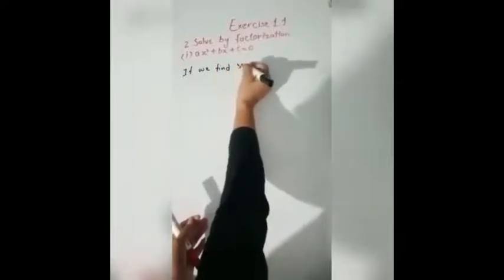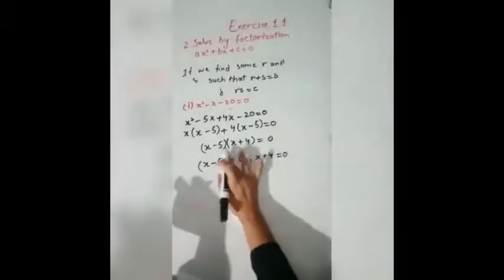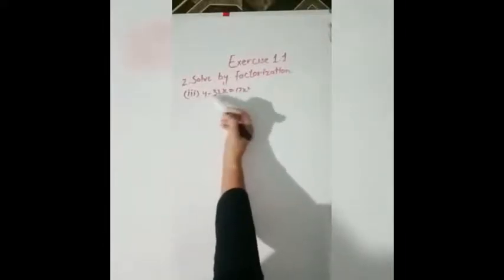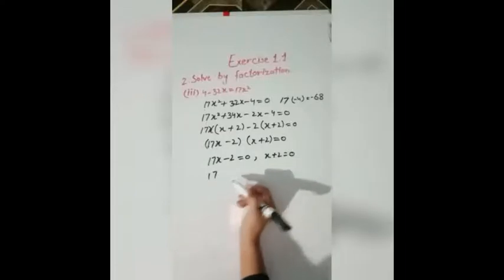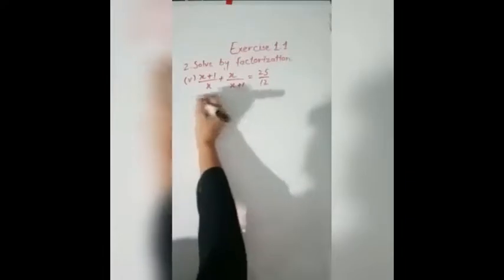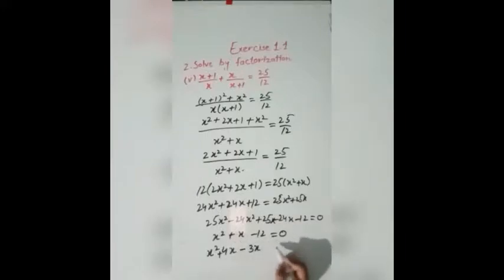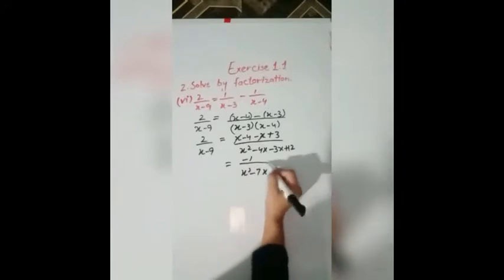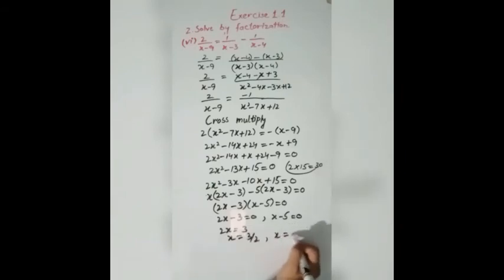Introduction to Quadratic Equations | Chapter 1 | Exercise 1.1| Question 2 |class 10th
hi
Assalam-o- Alaikum everyone  I’m zaibo from Education Planet. This video is about quadratic equations chapter 1 of 10th standard first exercise question 2. In this video, we will discuss what is factorization and perform some questions related to factorization. On my channel, you will find all about mathematics. I love to share my maths experiences with you.
In this channel, you will get all the educational videos.